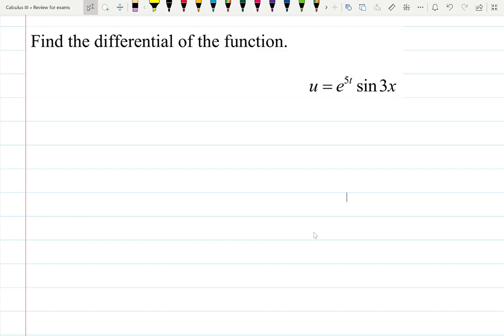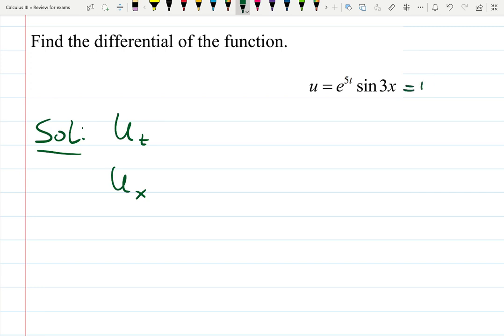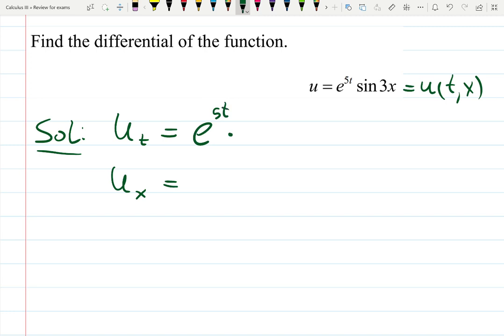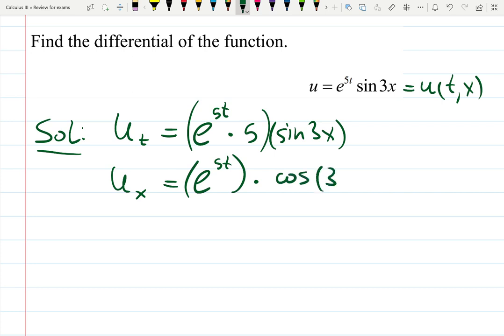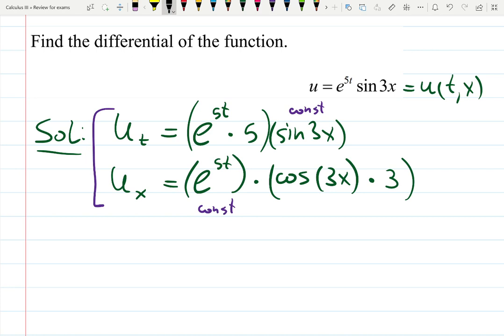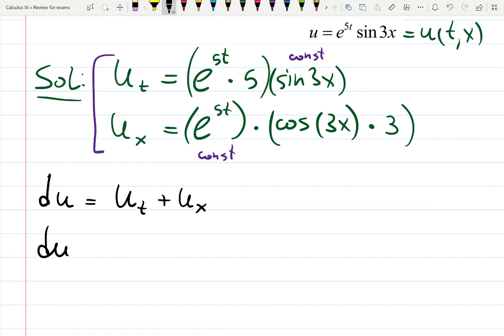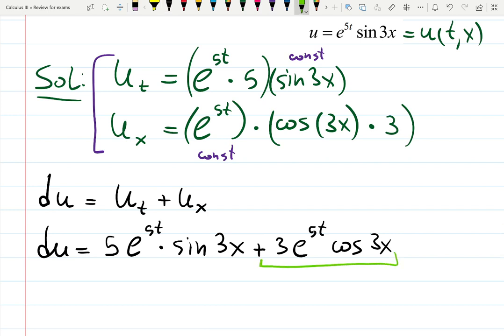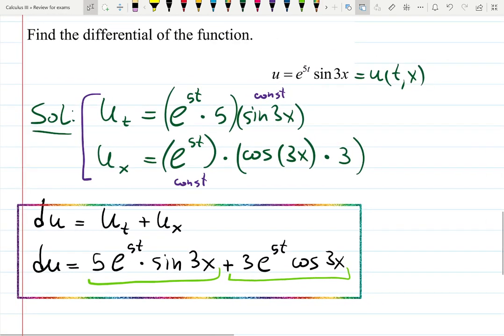Differentials in 3D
example with u=e^(5t)sin(3x),
find du